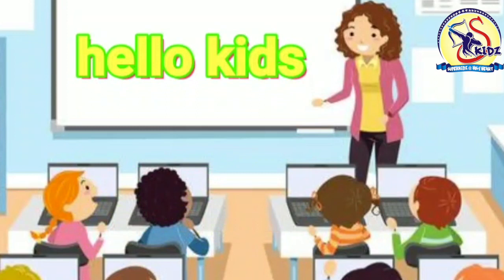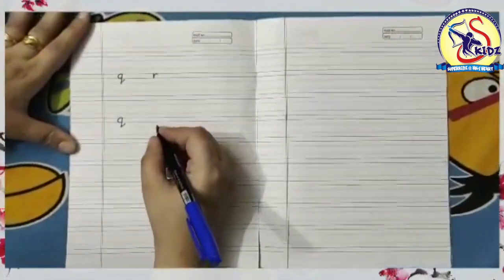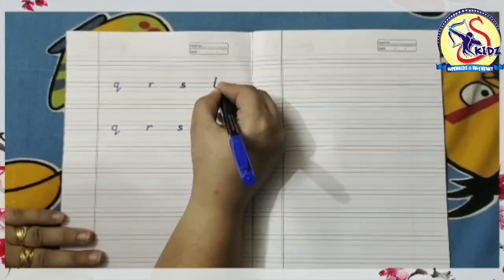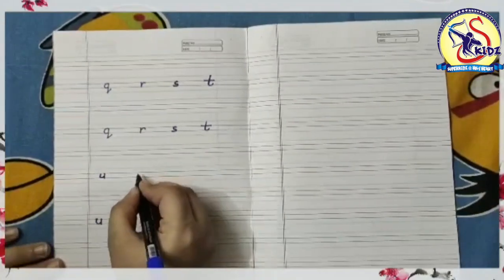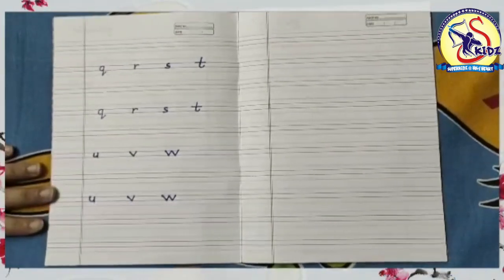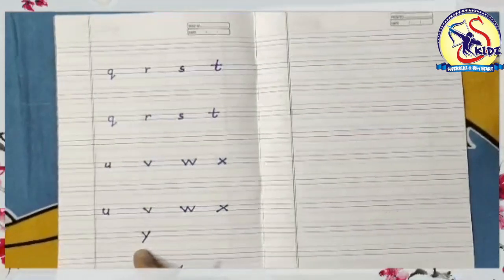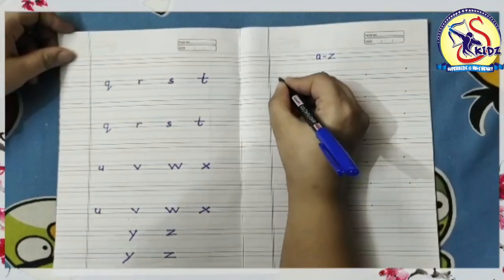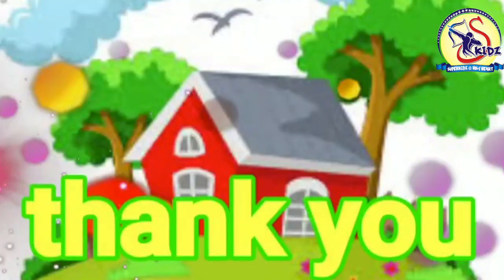Writing 'q' 'z'|LKG|Superkidz @ Holy Heart Sxhool